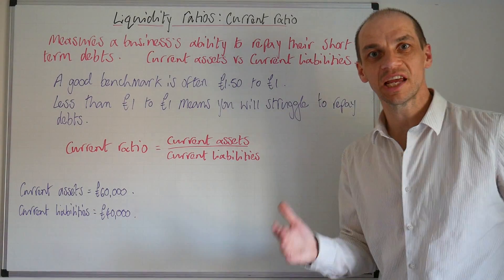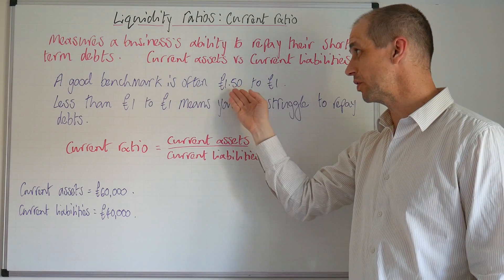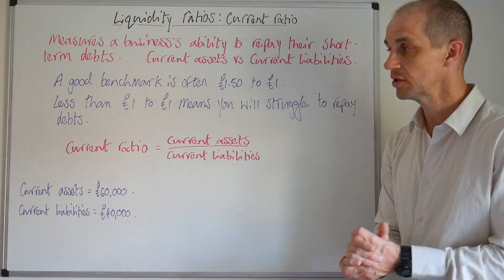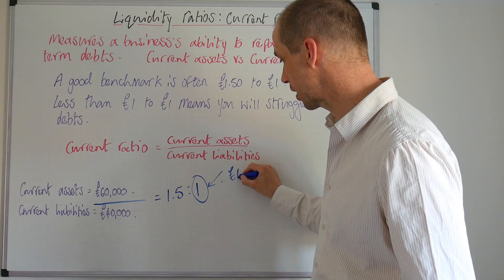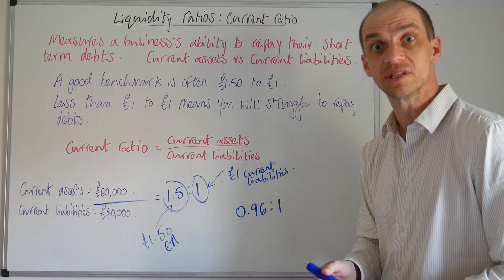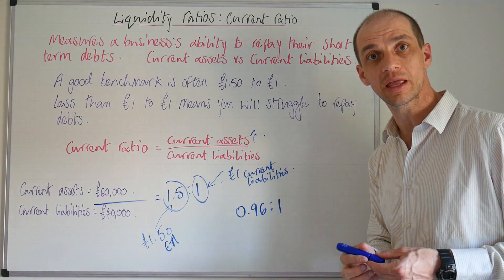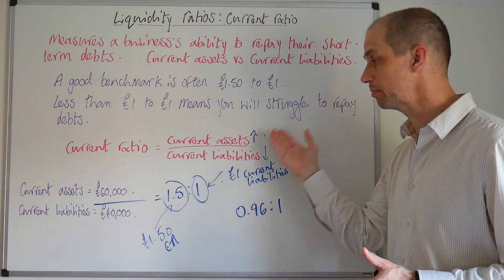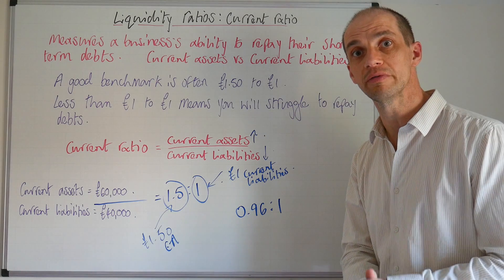Liquidity ratios: The Current Ratio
A video introducing the current ratio.  What it is, how it is calculated & how it can be improved.

Just remember you do not want to keep too much inventory among your current assets.